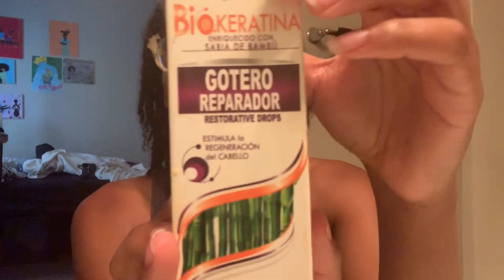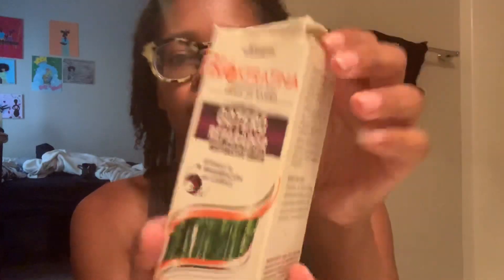Daily Loc Moisturizing Routine | Starter Loc Care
Hey guys! I’m back again with my daily starter loc routine , my locs are forming pretty well and I’m excited to share with you guys my loc routine that I’ve established! My hair and scalp are very moisturized after this with no build up.